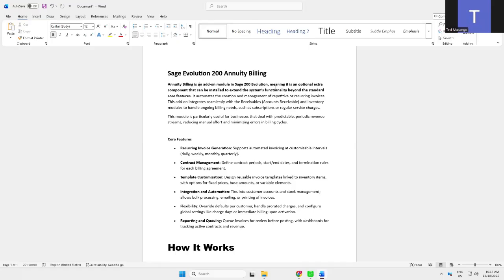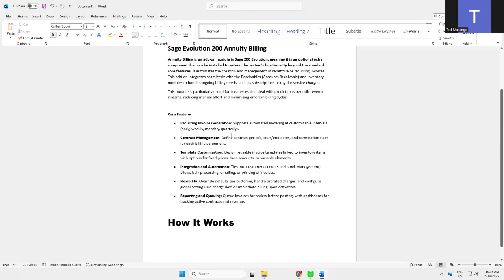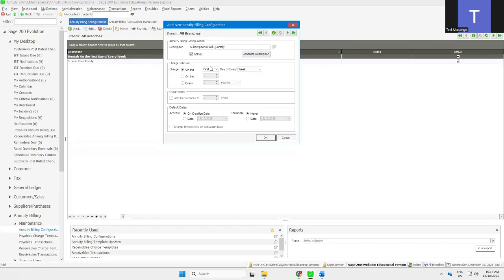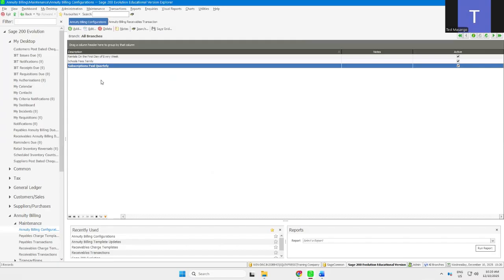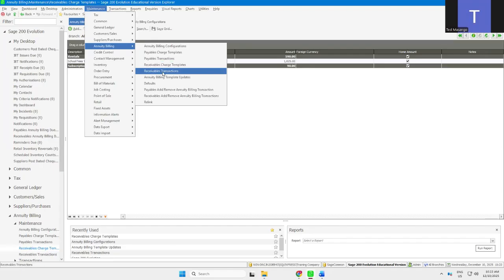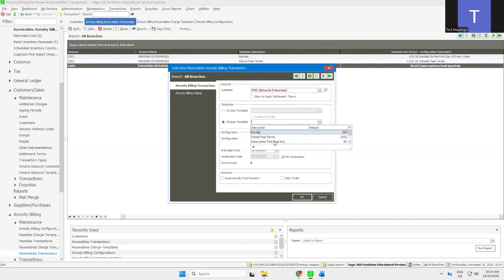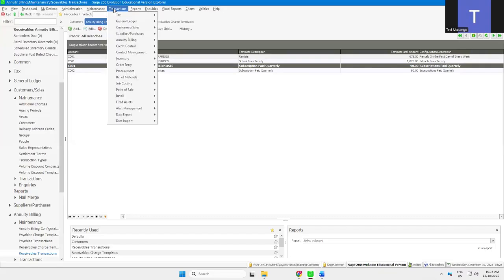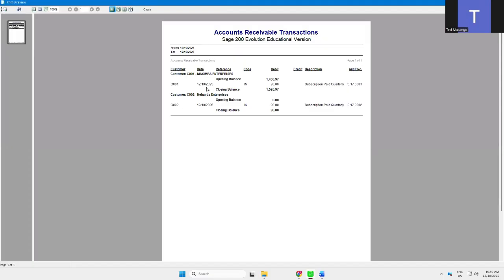SAGE EVOLUTION 200 ANNUITY BILLING MODULE TUTORIAL